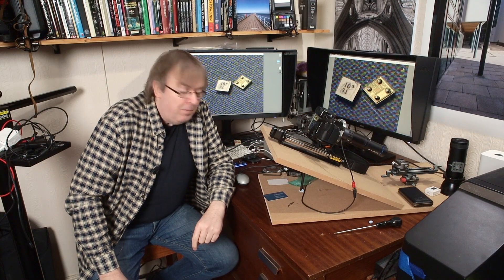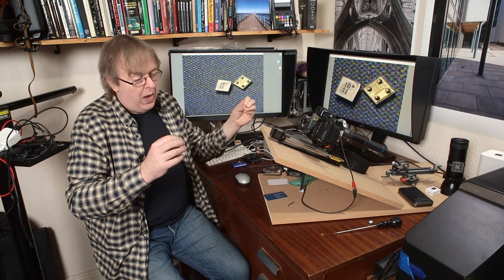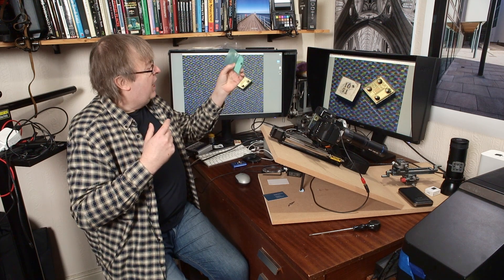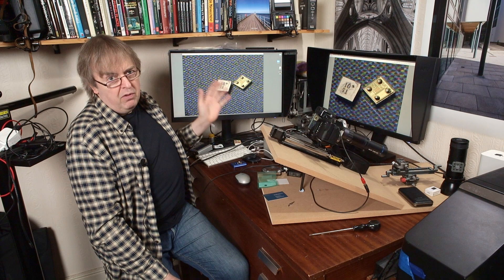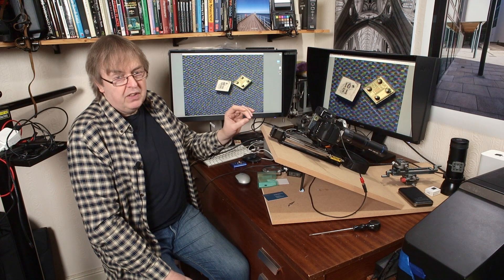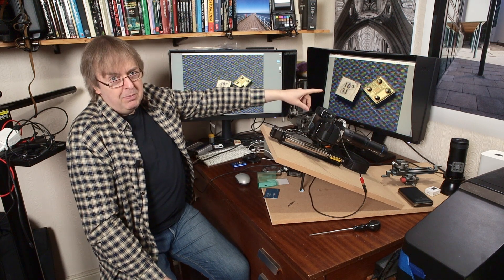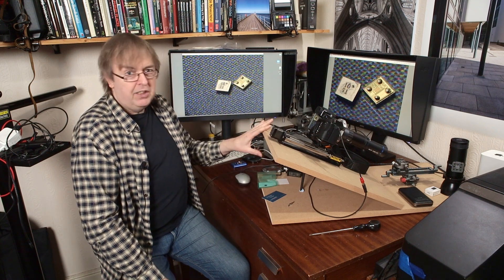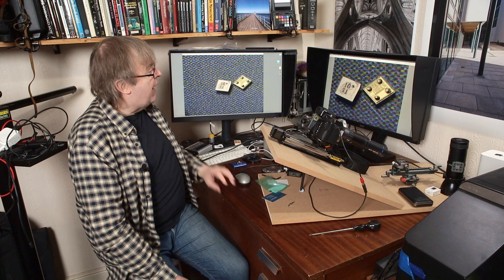Laowa Aurogon lens testing update 10x macro/micro photography 100MP GFX100S. Software & custom mount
An update for my testing the Laowa Aurogon 10x-50x lens system in Medium format G mount with the Fujifilm GFX100S. Building a custom motorised camera mount and software considerations

Part of my ongoing lens and system testing for photo micrography in the 10x to 50x range.

For a detailed review of focus stacking with the Helicon Focus and Helicon Remote software see the three part review at: